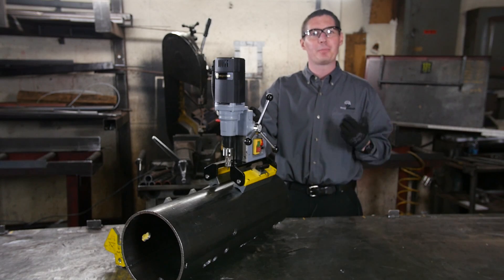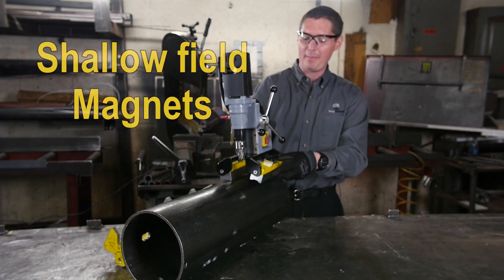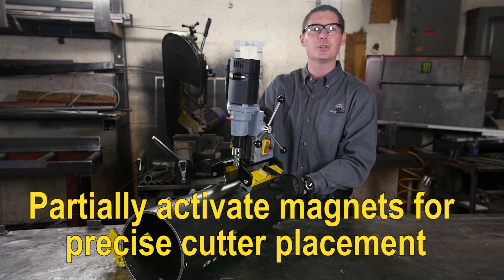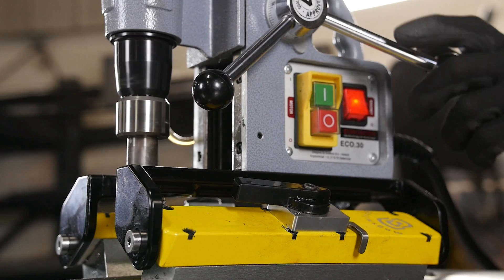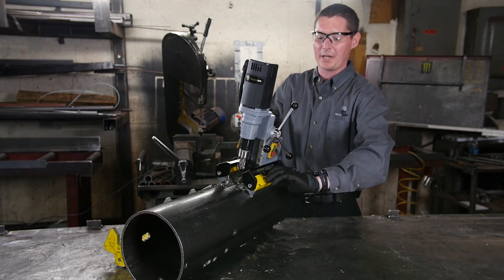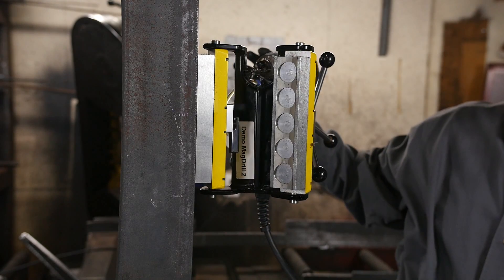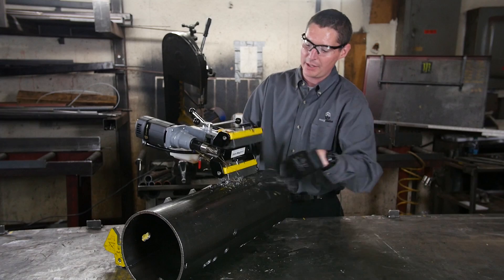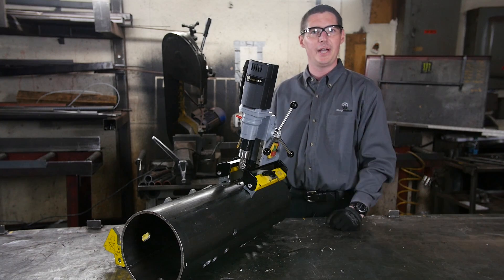MagDrill Distruptor 30 - Magswitch Technology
The next evolution in magnetic drilling with superior performance on a wide range of steel - flat or curved surfaces!